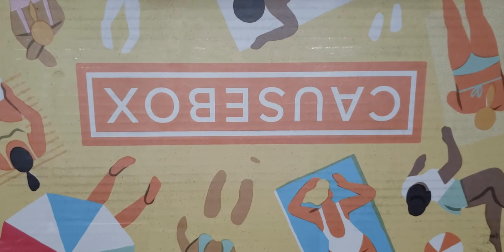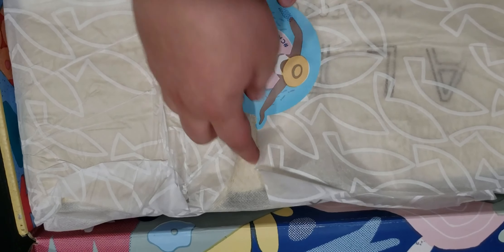Causebox: Summer 2019 Unboxing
Hi everyone, I hope you enjoy my unboxing and first impressions of the Summer 2019 Causebox, and thoughts on what I received in the Spring.  Let me know what you think of the contents, and if it's worth the price I paid.

This video is not sponsored,  I did not receive this box in PR. All thoughts and opinions are my own.